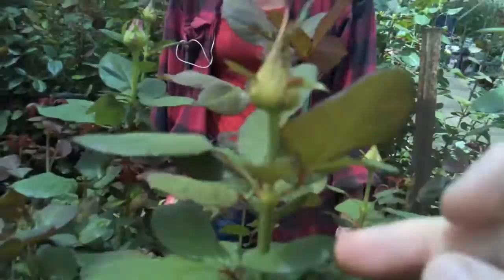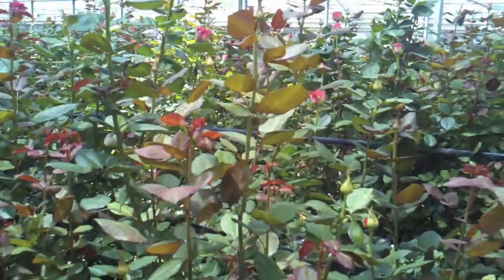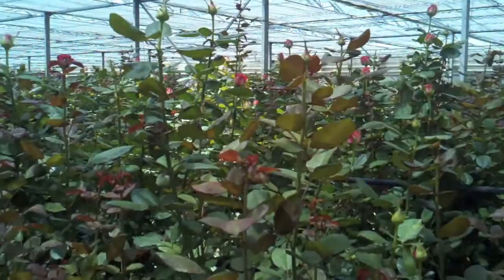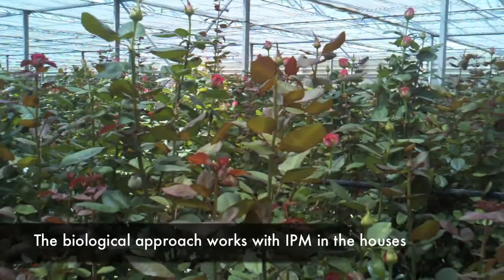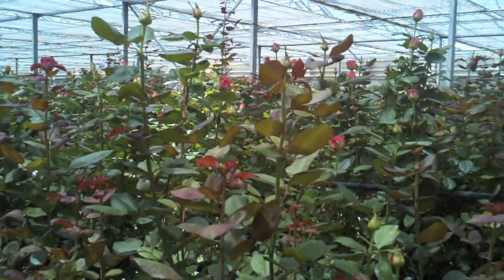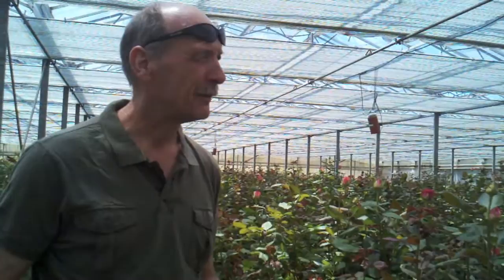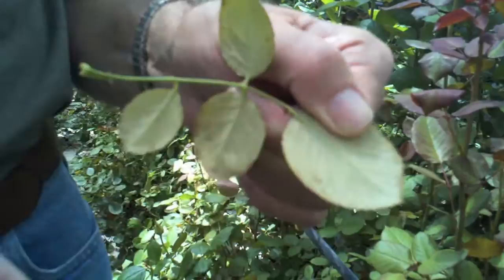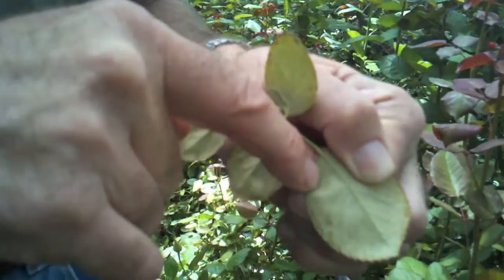Biological Roses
We visited a cut flower grower in So. California who has been using EM-1 for several years, fine tuning their program.  Recently they decided to take a full on biological approach as repeated chemical applications either increase pest resistance or harm the plants.

The entire greenhouse in this video (about 2 acres) has not been treated with any synthetic pesticides since the plants were originally propagated 2 months ago.  Some beneficial insects that were introduced into the house are thriving, other beneficial insects that were not are now appearing.  These species of beneficial insects attack the pests in house and help the overall health of the house.  There is a true ecology being established in here that is supporting all beneficial life.  EM-1 is part of the program for sure.  It is mixed with the other beneficial fungus, the beneficial fungus is very compatible, and sprayed once per week at a 1:200 solution.

Several cuttings have already been made and shipped off to market.  As you can see in this video the leaves and flowers are perfect.